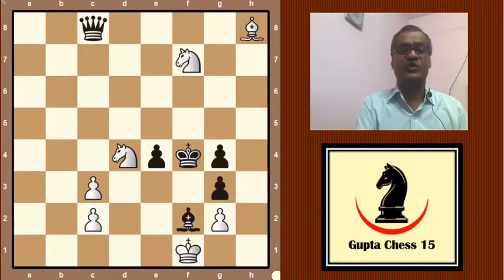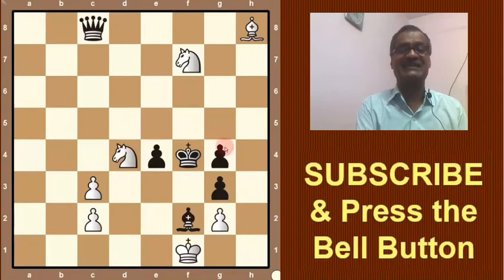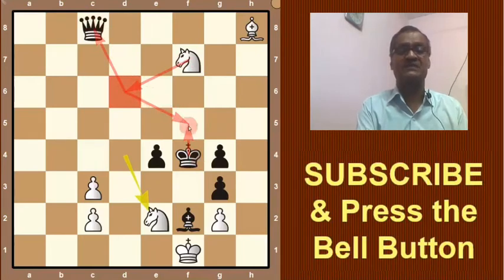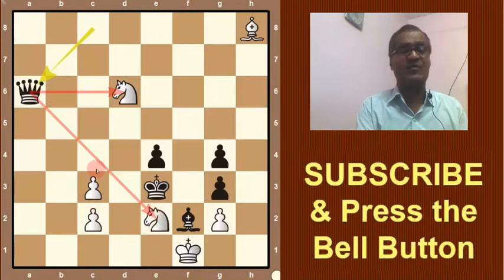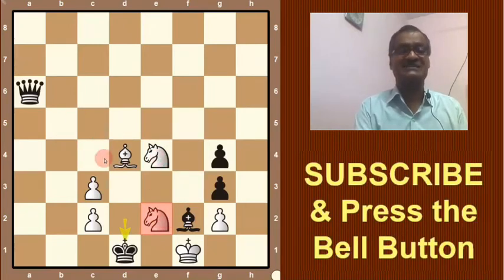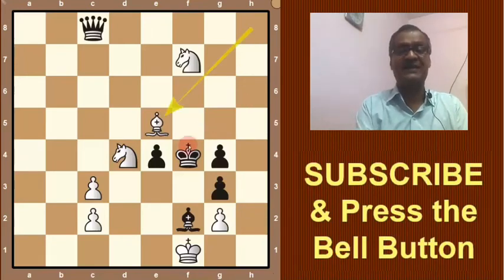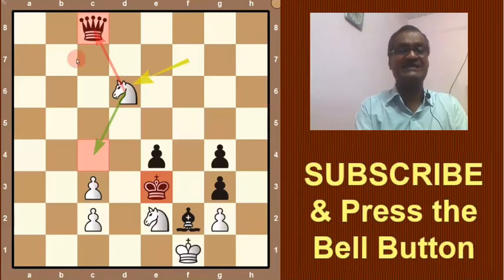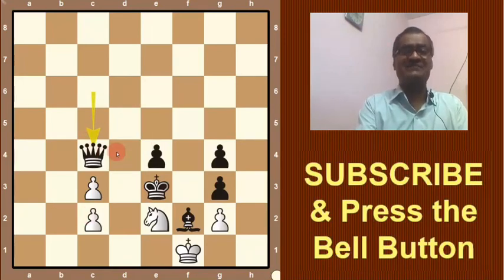A Nice Chess Puzzle || Chess puzzle #118, white to play & draw | chess tricks, ideas & strategy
Composed by Anderson, Gerald Frank in 1922

The most fascinating, easy and fun way to improve your chess is start solving chess puzzles on a regular basis.
Solving chess puzzles help you to think in all dimensions to find a solution, to plan a better strategy and prepare you for such positions when you are actually playing against someone. Therefore in most of our puzzles, we try to give actual endgame positions rather than the hypothetical puzzles which you will never come across in real game.
This is the link for our collection of specially selected chess puzzles that will help you to improve your chess game:

Our special collection of chess puzzles will help you to build chess base, learn chess tricks, tactics and strategies.
Chess puzzles help you improve your endgame strategy. But to improve your beginning, you must do a good opening.
Here are the links for our videos in which CHESS OPENINGS are explained in full detail that will surely help you to learn better chess:

Here are the links for our playlists that you would love to watch: